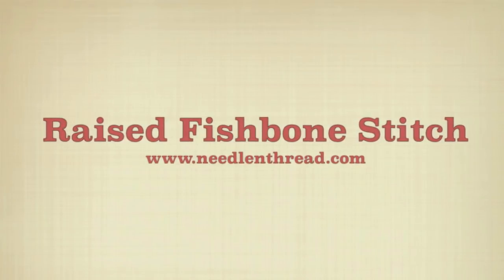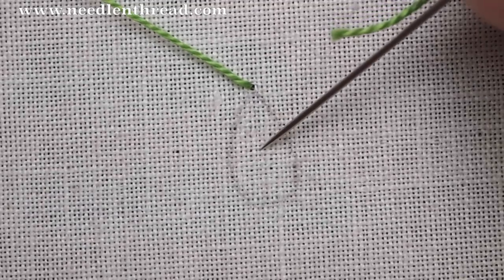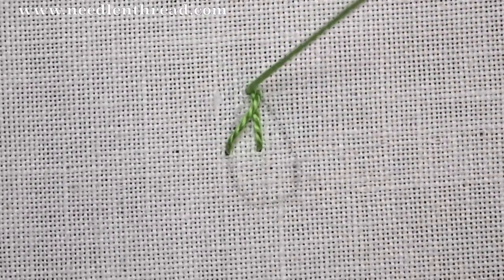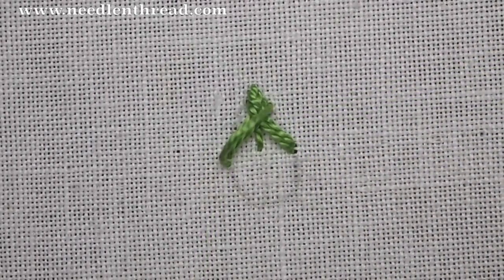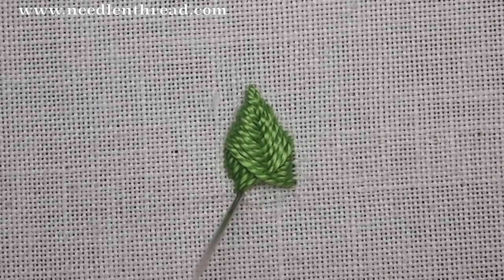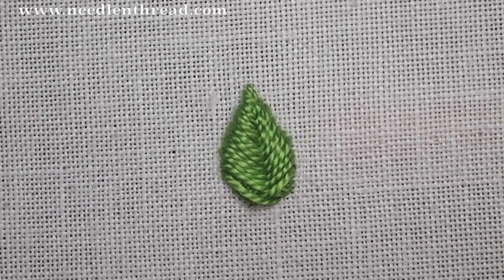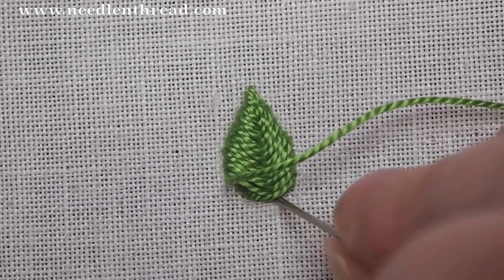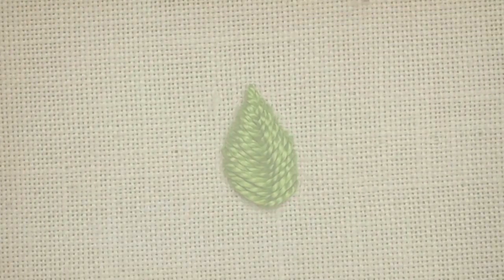Raised Fishbone Stitch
The Raised Fishbone Stitch used in Hand Embroidery. For more information on the raised fishbone stitch and other hand embroidery stitches, visit Needle 'n Thread

Like Needle 'n Thread videos and want to see more of them? Your patronage will not only help me to produce more instructional videos, but it will help insure that they remain ad free!

If you're looking for excellent needlework books and other supplies, check out my Amazon Recommendations I own and use everything that I recommend, so you can be sure every item is beneficial for the embroiderer in some way. Most of my favorite instructional books are listed there, too!